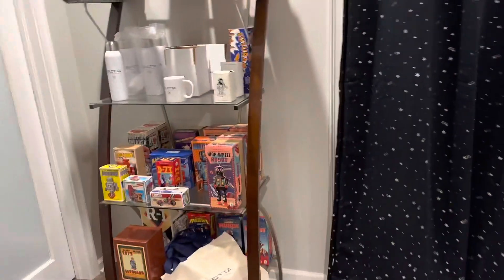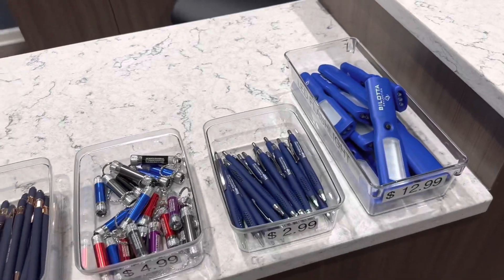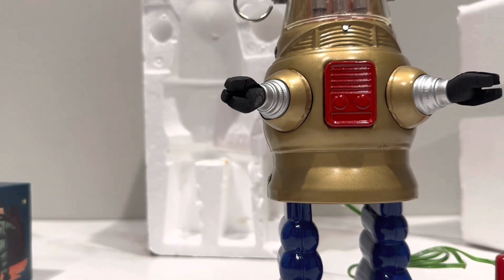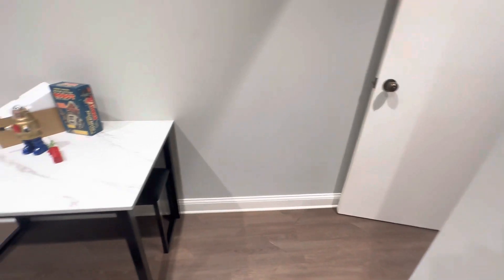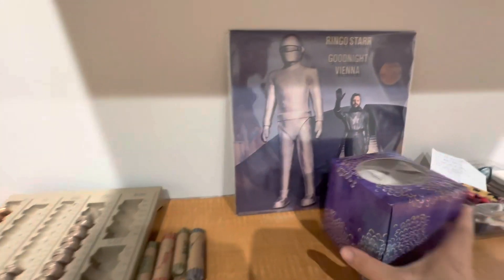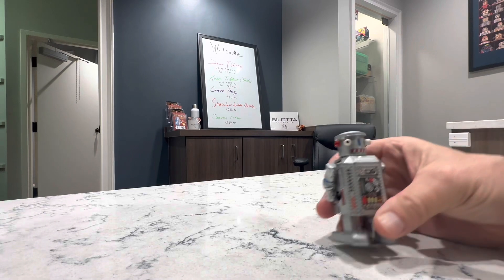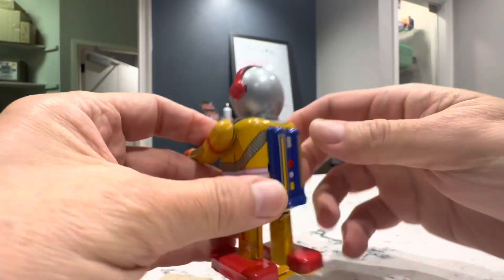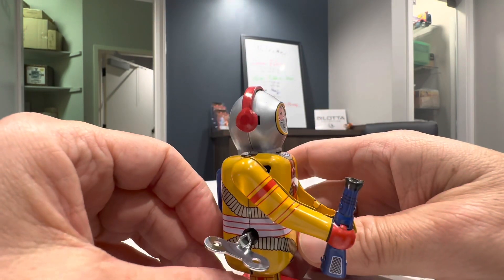Check out this Gift Shop Video!